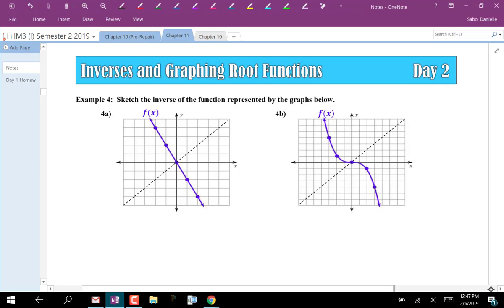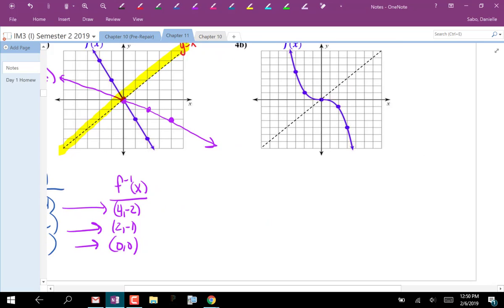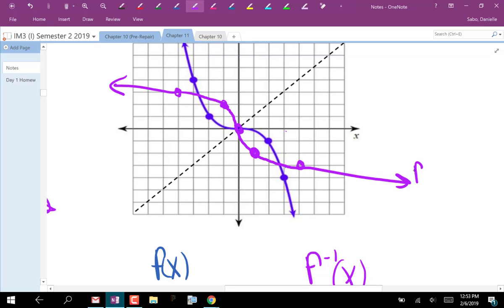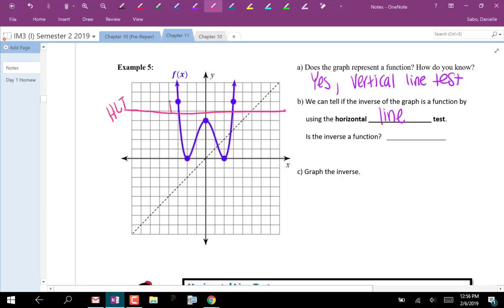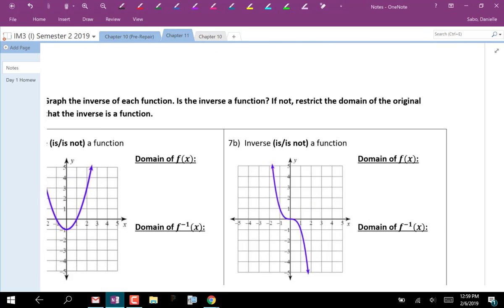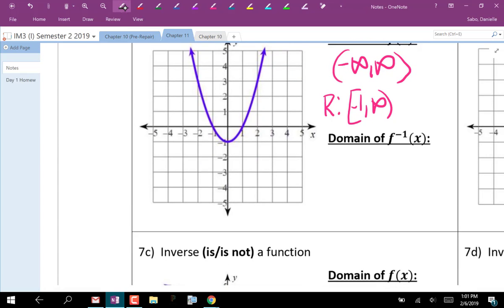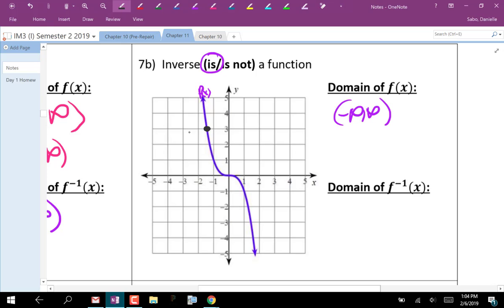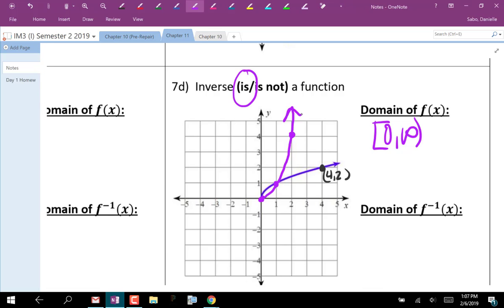Chapter 11 Day 2 Notes - Inverses & HLT